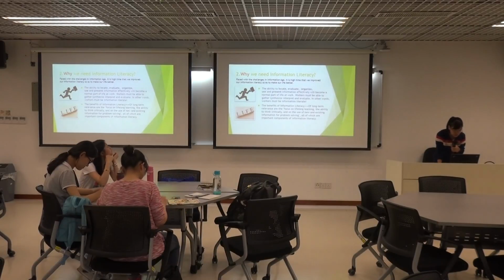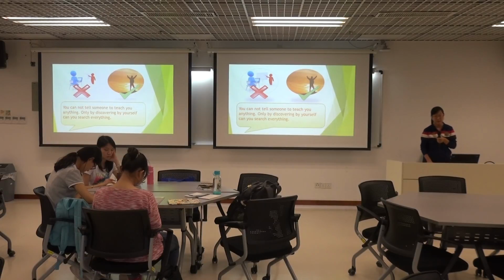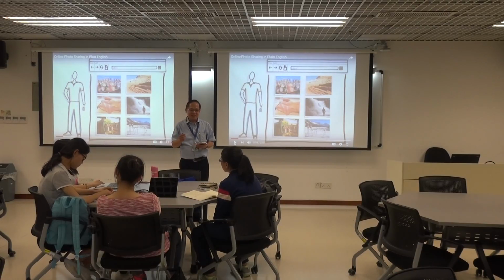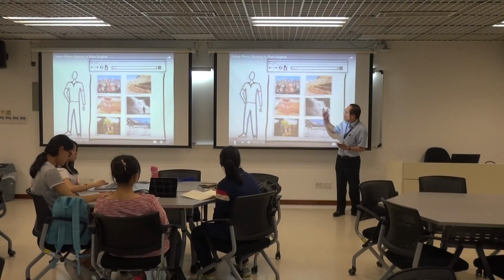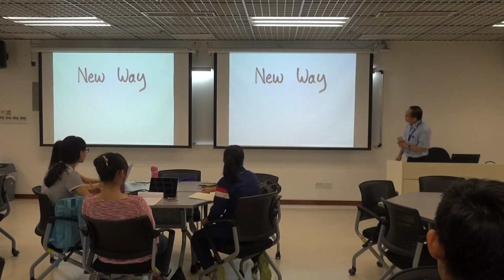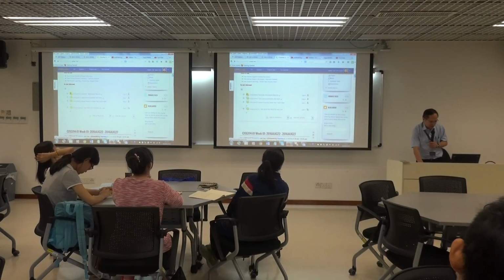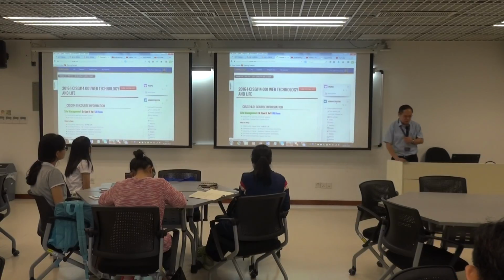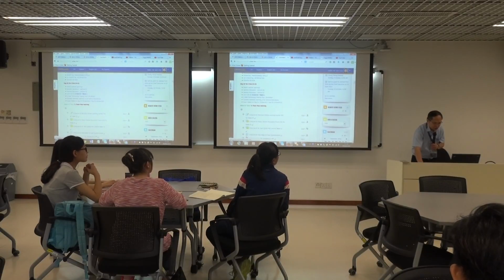CISG114 01 Day 11 2016SEP26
Class Video for CISG114 01 Day 11 2016SEP26